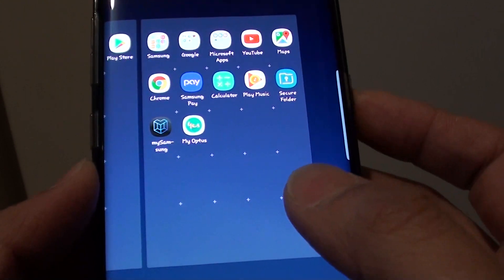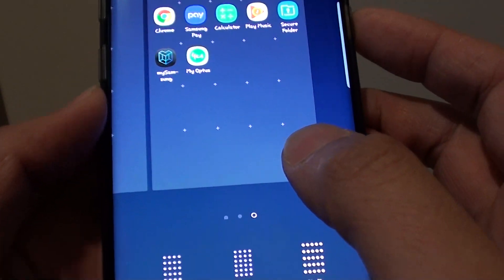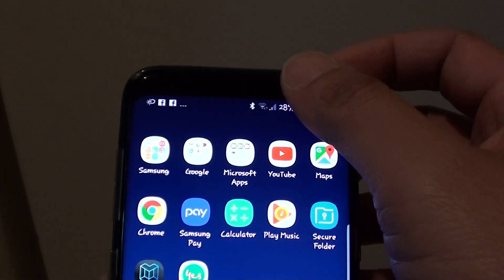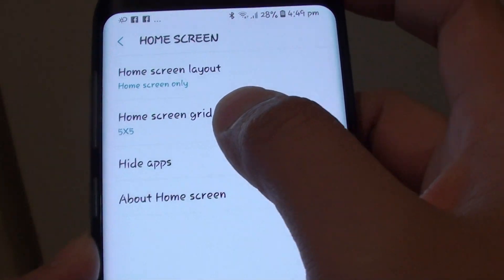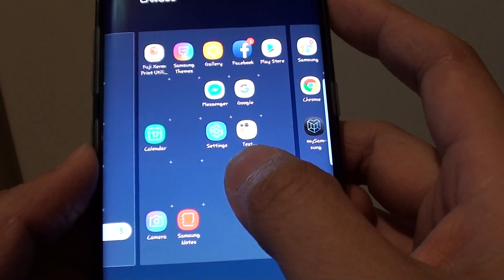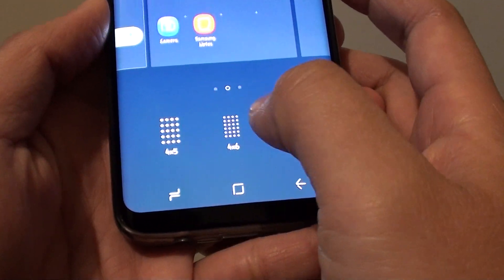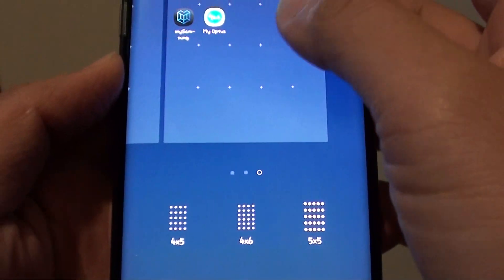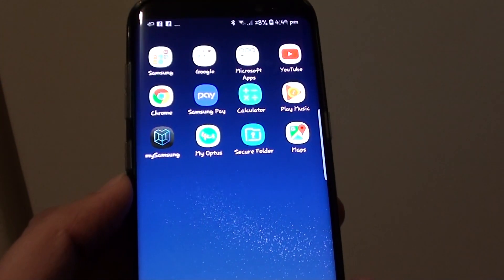Samsung Galaxy S8: How to Change Home Screen Grid Layout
Learn how you can change the home screen grid layout on the Samsung Galaxy S8.